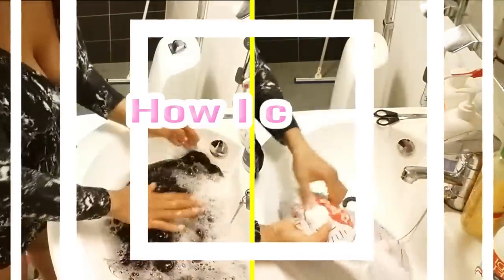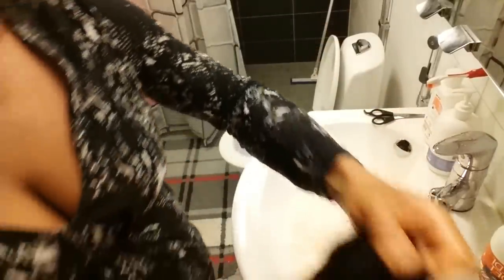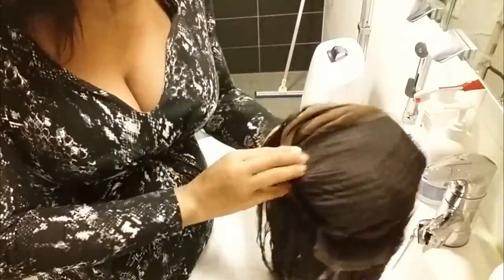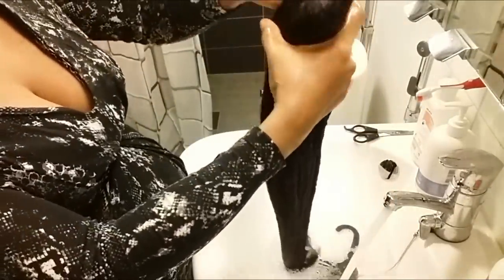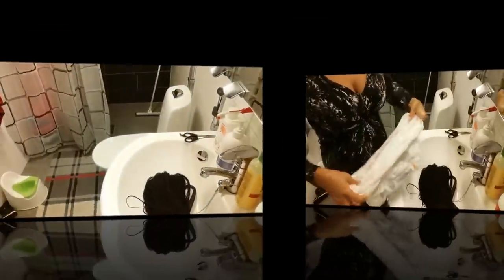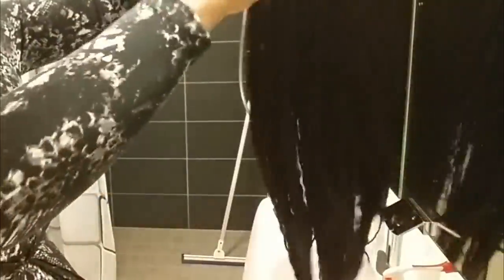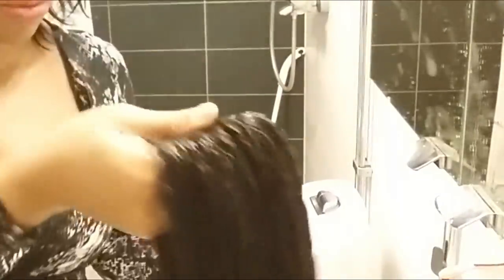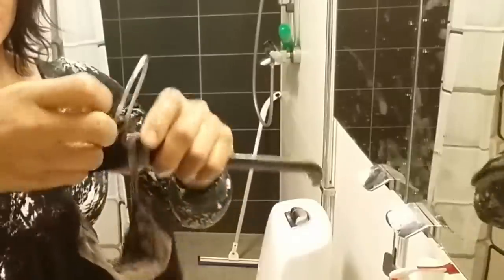HOW TO PROPERLY WASH A HUMAN HAIR WIG | IRISSTACE IN FINLAND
How i care for my wigs is very close to my heart. In this video, i am going to show you in detailed, how i care for my wigs.

 It  takes me close to an hour to wash, condition, rense, apply leave in conditioner,  oil and hang my wigs to air dry.

How do you care for your wigs? lets share wig care ideas and learn from each other.

I would also love to to get recommendations on best  care products
for human hair.